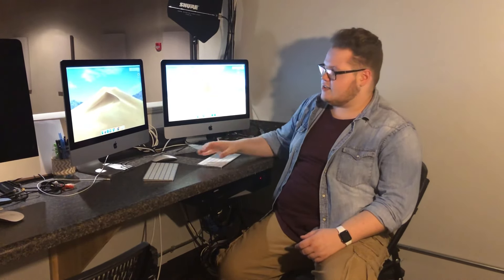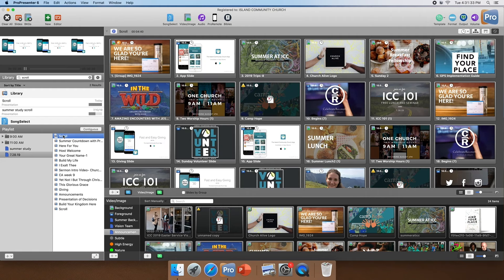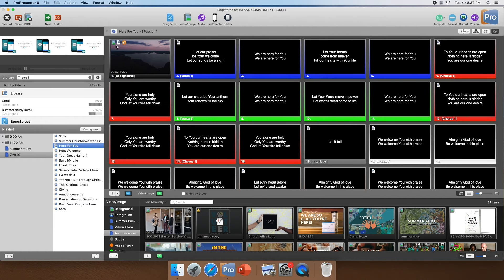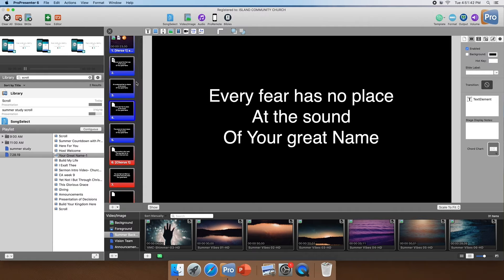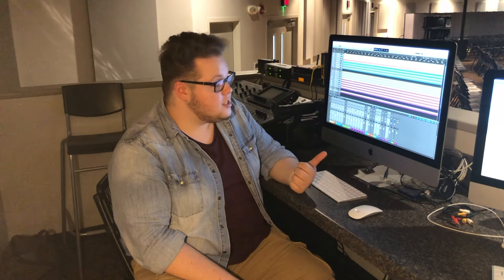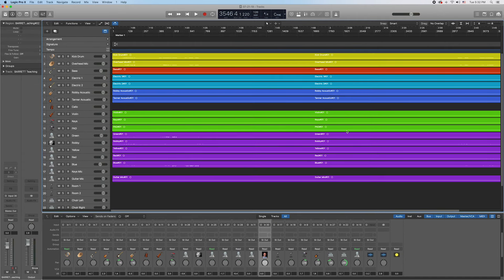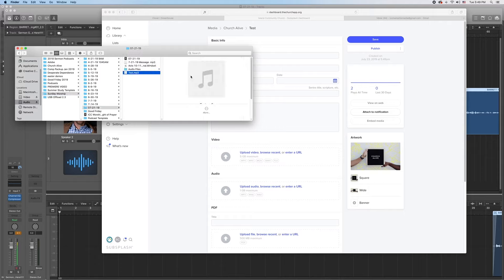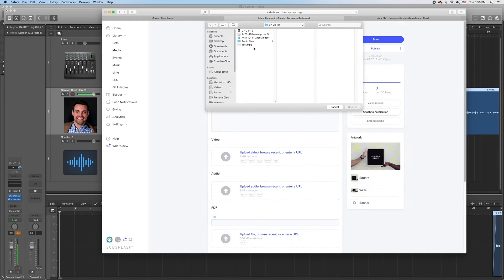Media Volunteer Training 2019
Pro Presenter & Audio Recording